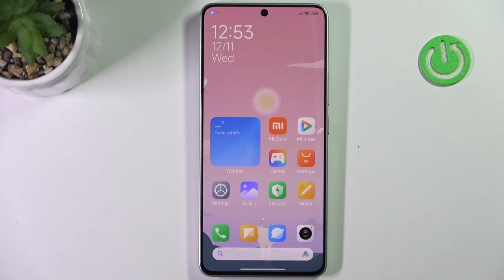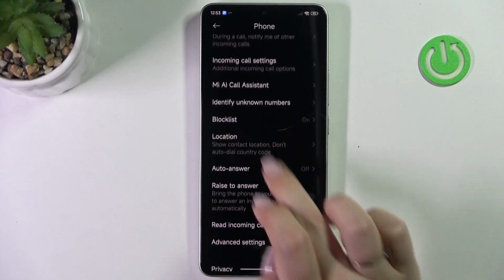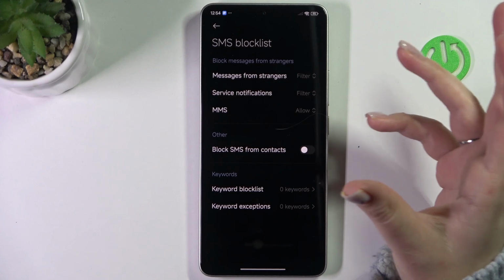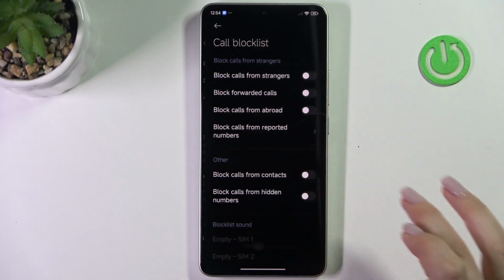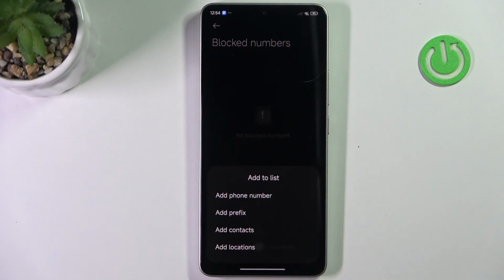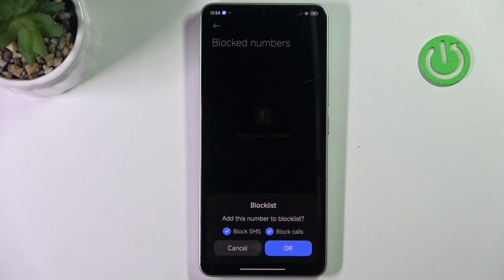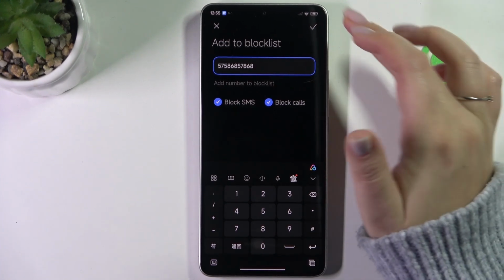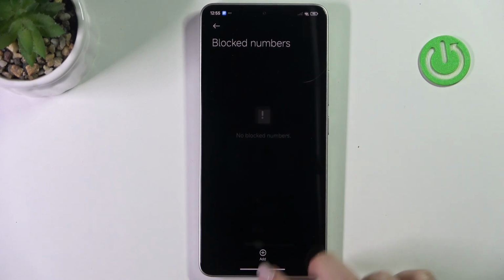How to Block a Number on Redmi Turbo 3 | Easy Guide For Your Redmi Turbo 3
In this tutorial, we’ll show you how to block a number on your Redmi Turbo 3. Whether you're dealing with unwanted calls or spam, this step-by-step guide will help you easily block any number from contacting you.

How to block a number on Redmi Turbo 3?
How to stop unwanted calls on Redmi Turbo 3?
How to block spam numbers on Redmi Turbo 3?